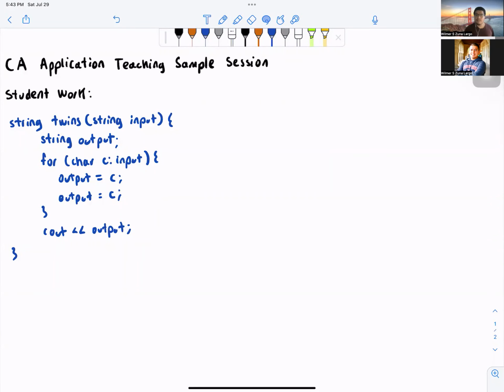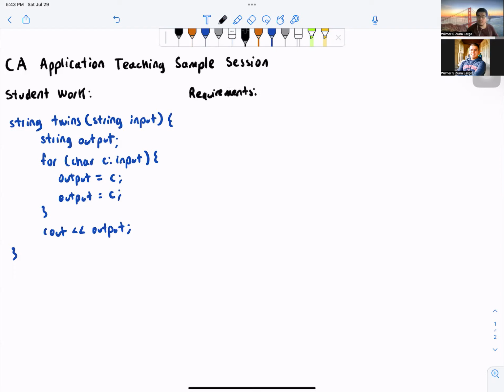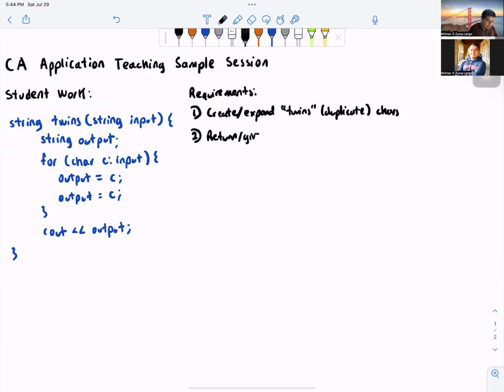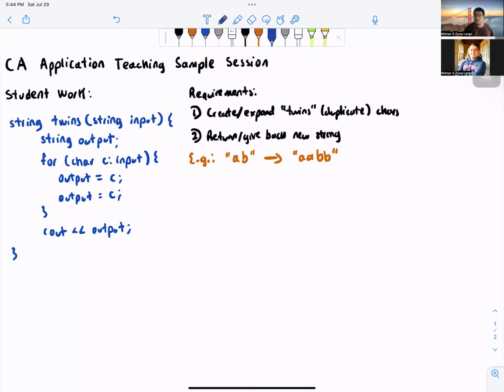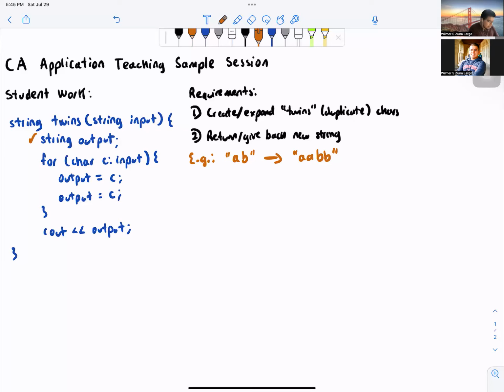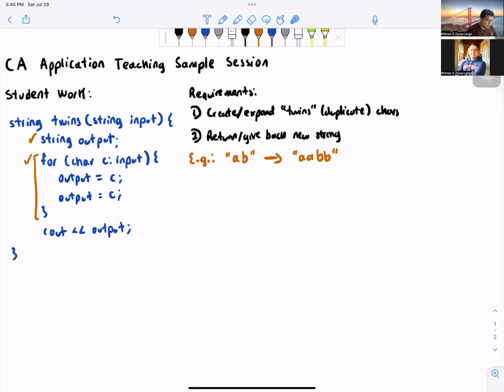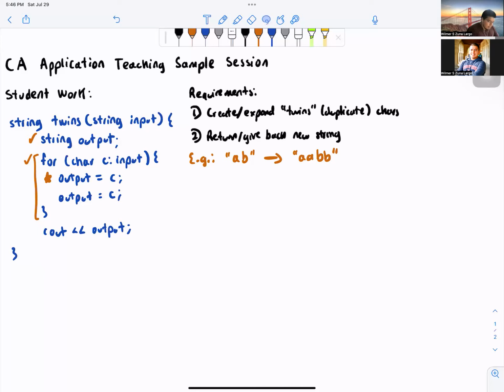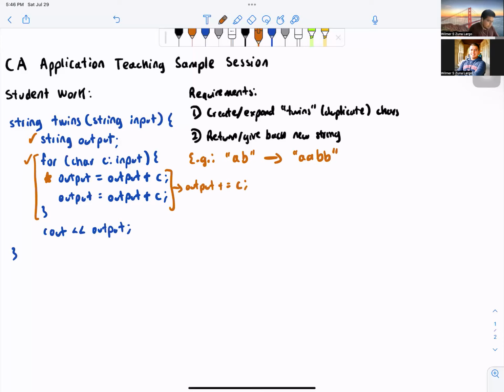23-07-29 Wilmer Zuna Stanford CA App Teaching Sample Session